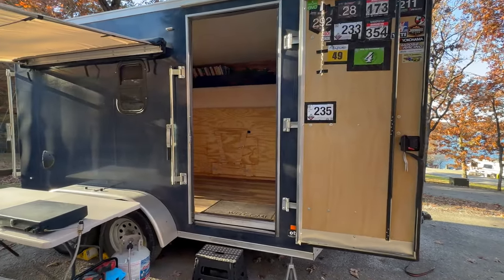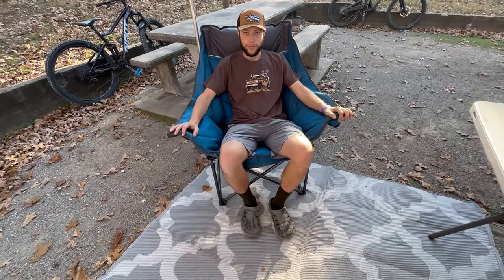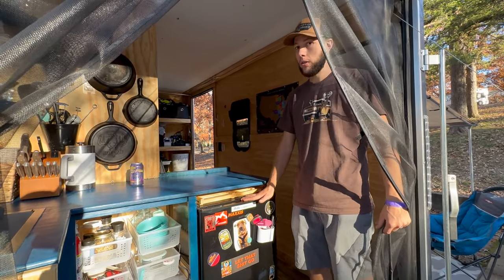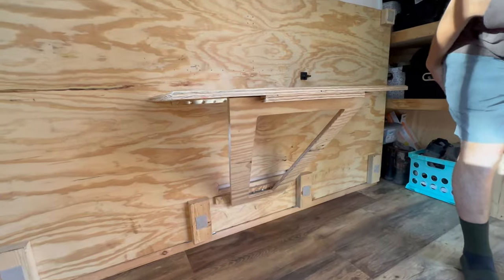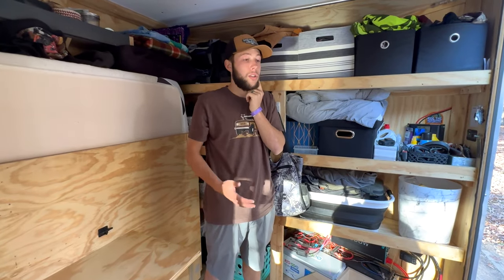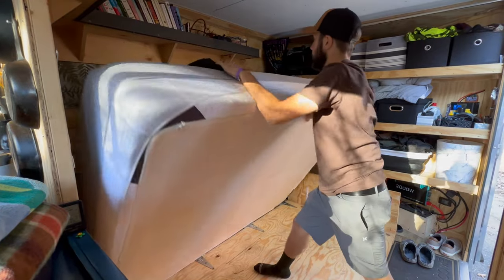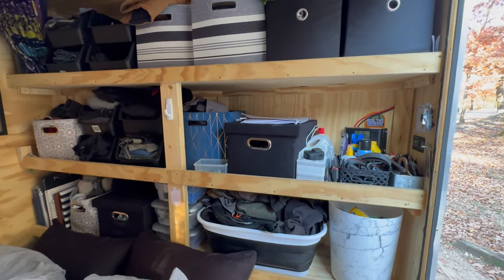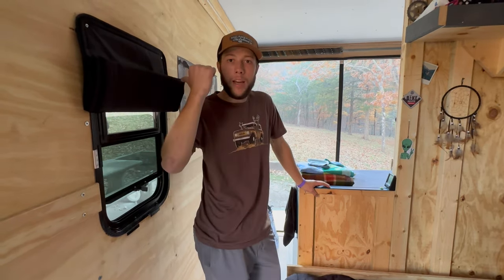Travel Trailer Tour - 10 Months Later!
We have been living in the camper for over 10 months now, so we figured we were due for another tour! The camper is mostly the same... We changed a few things for functional purposes (lowered the table, built a bigger bookshelf, hung more things on the walls, installed an awning) and changed some more things for necessity (new fridge, another battery, DC-DC battery charger, solar panel).

Although it may not look much different, our camper feels and functions a LOT better. By far the biggest change of all though has been taking more and more stuff out of the camper. We are becoming more minimal by the day living in 84 sq. feet!

Cody + Katie

MUSIC CREDS:
Speak The Truth - Go By Ocean - Ryan McCaffrey